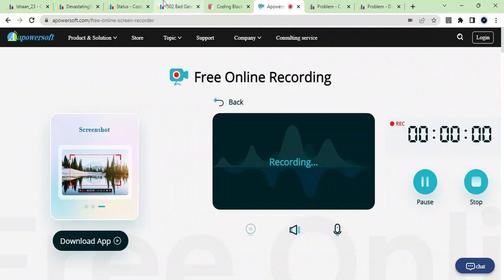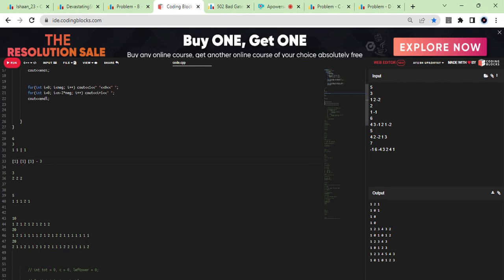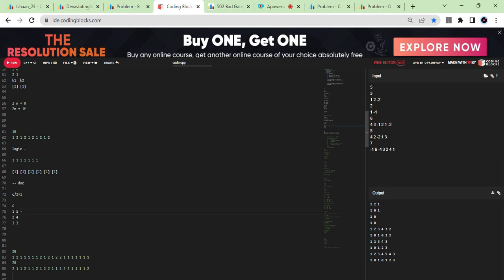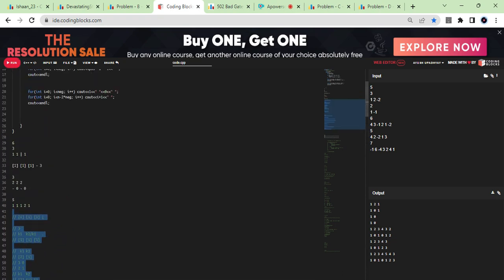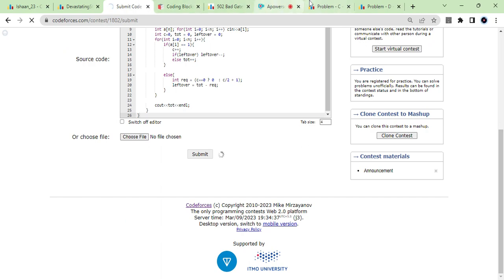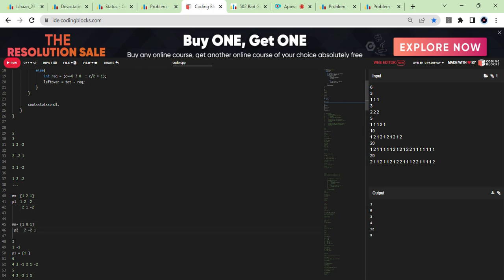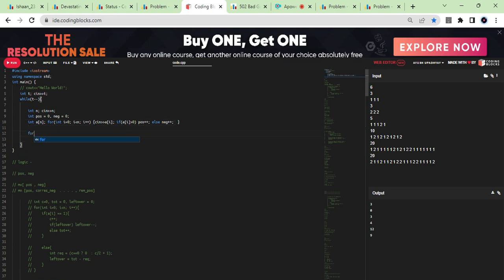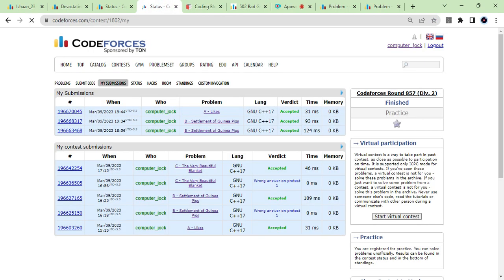Codeforces Round 857 Div 2| problem B,C,A | part-1| B. Settlement of Guinea Pigs| A. Likes | 9/3/23